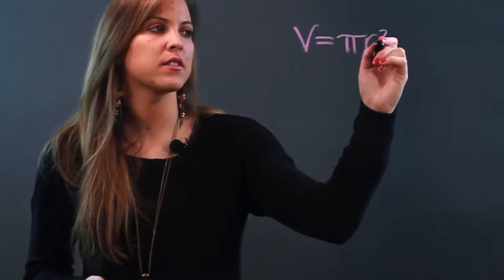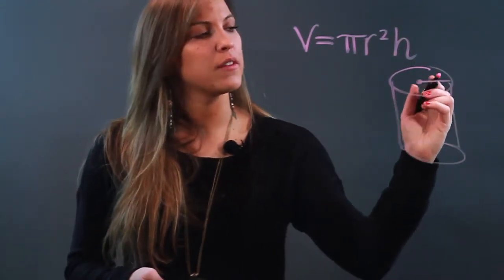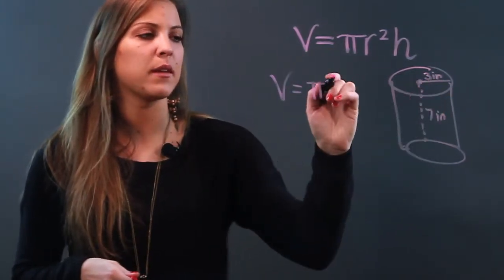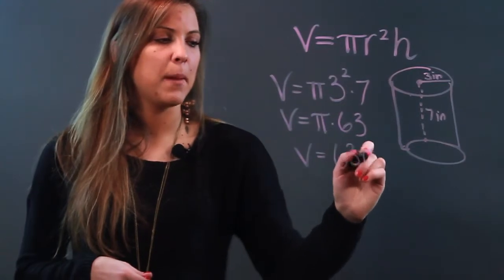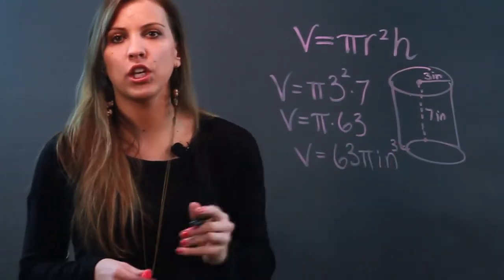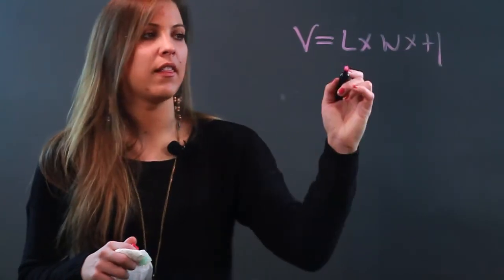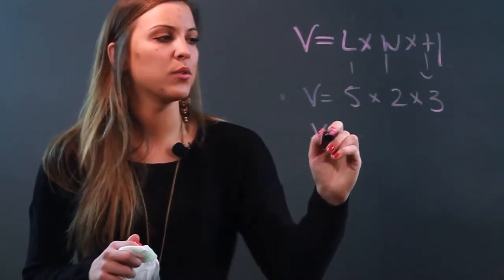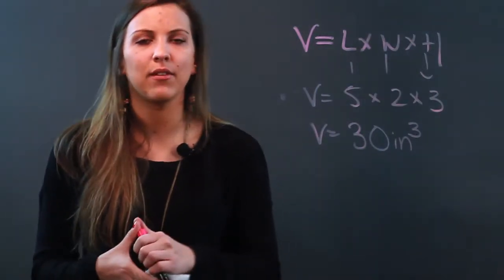How to Find Volumes of a Cylinder & a Rectangular Solid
How to Find Volumes of a Cylinder & a Rectangular Solid. Part of the series: Algebra Tips. Finding the volume of a cylinder and a rectangular solid is something you can do using information you already have access to. Find volumes of a cylinder and a rectangular solid with help from an experienced math teacher in this free video clip.